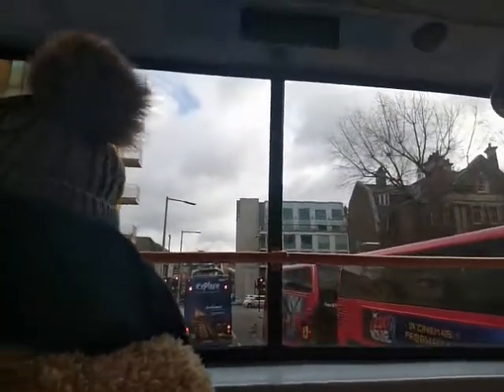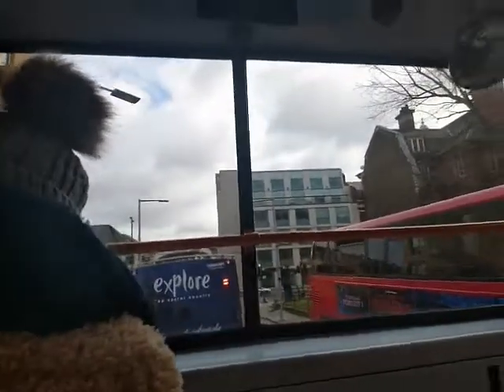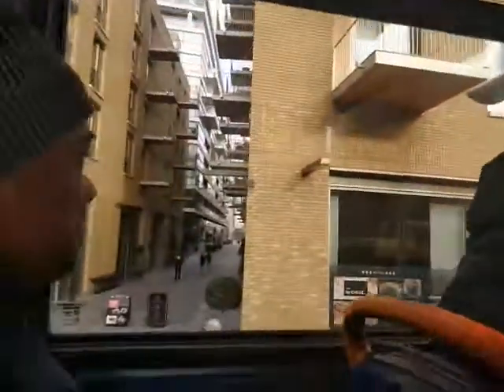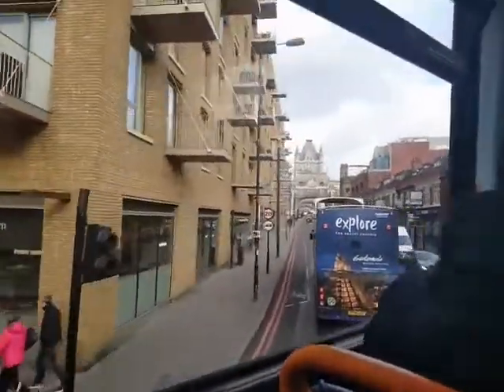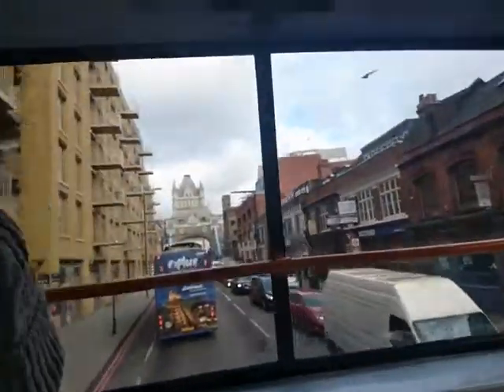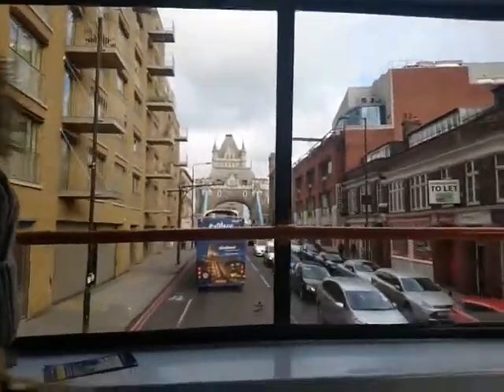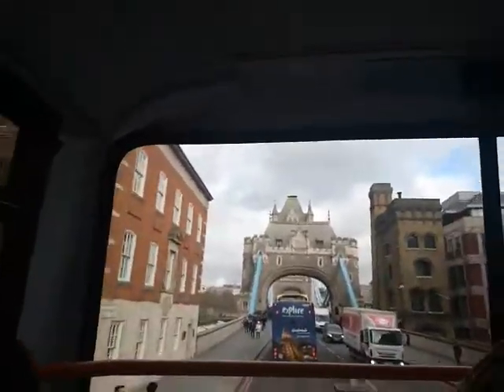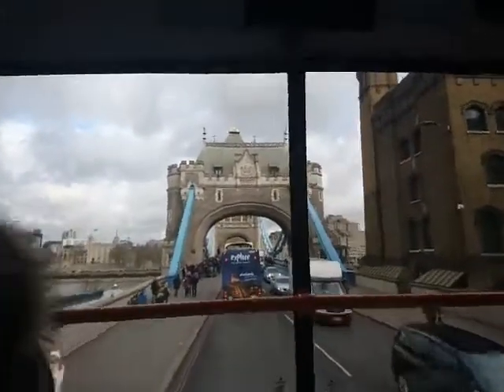London Tour By Megabus.